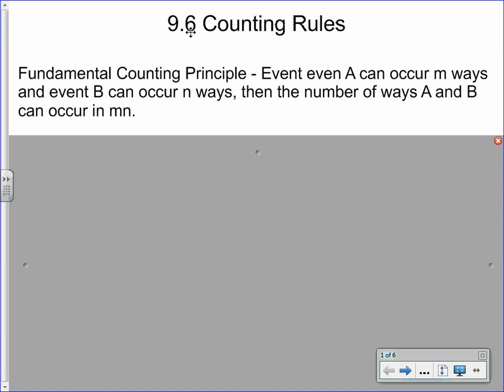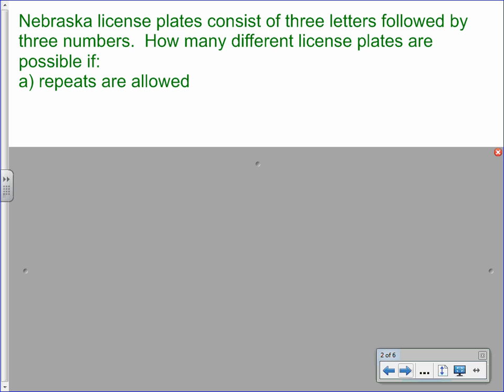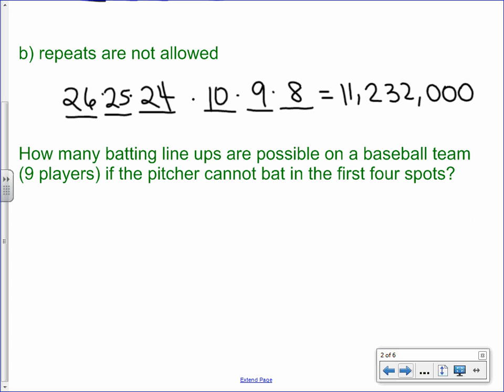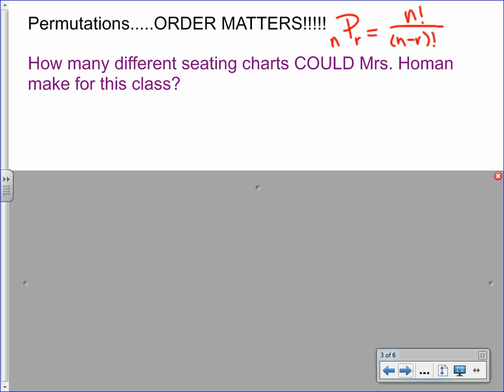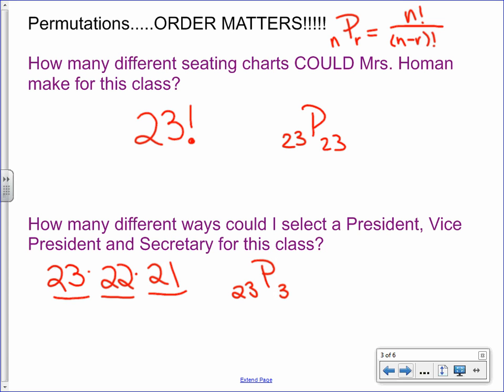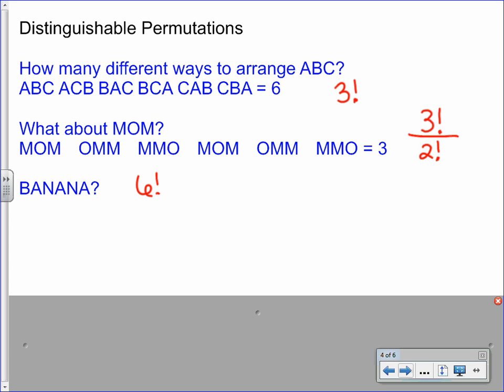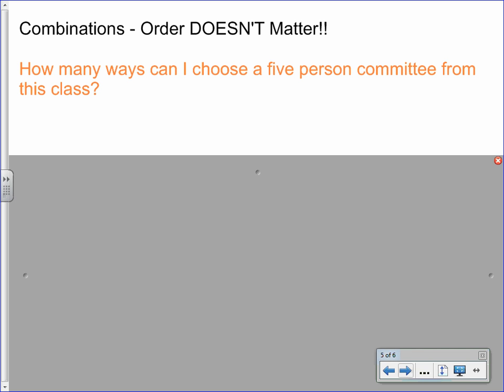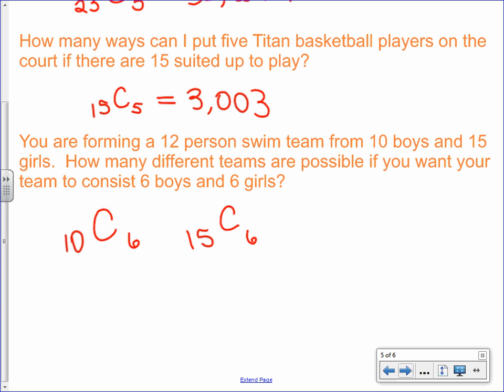9.6 Honors Pre Calculus Notes